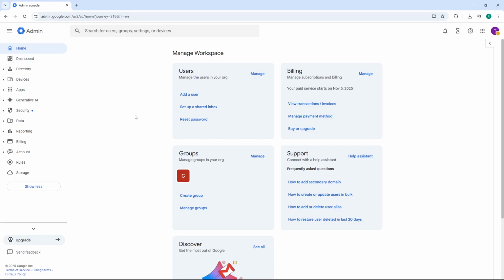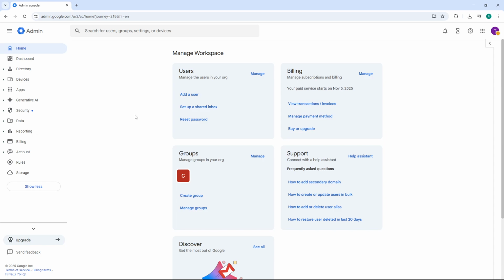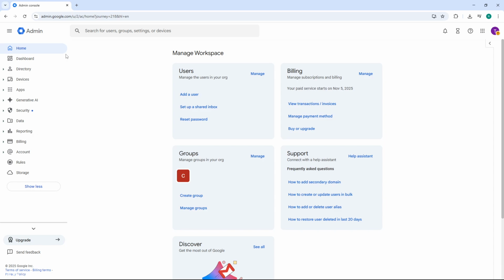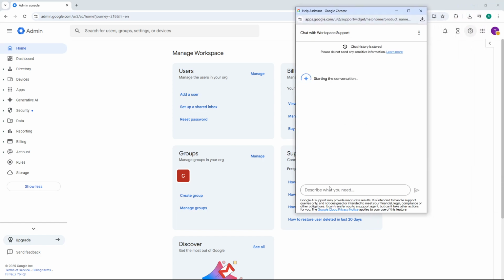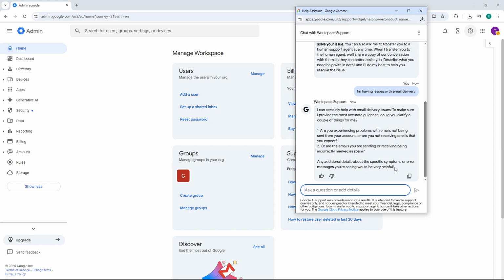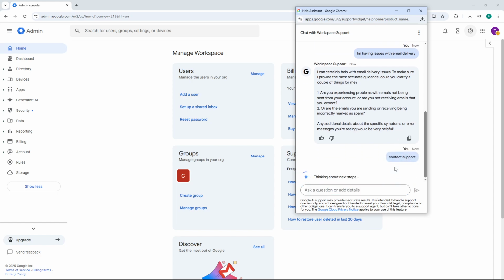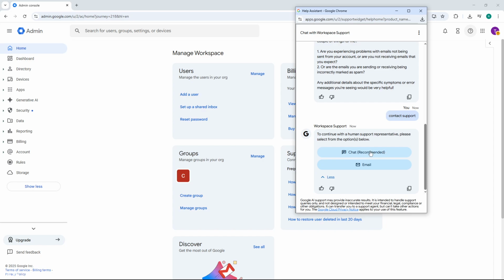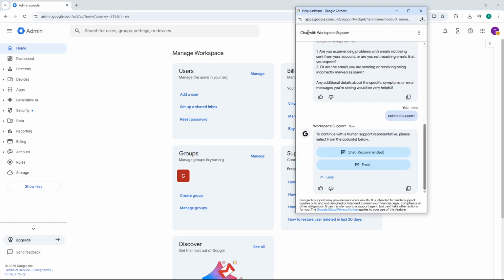How to Contact Google Workspace Support (Tutorial 2025)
Along the way, you'll learn contact Google Workspace customer support, get Google Workspace support help, reach Google Workspace support team, find Google Workspace support number, how to contact Google Workspace, Google Workspace technical support options, Google Workspace support chat help, best way to contact Google Workspace, open Google Workspace support ticket, email Google Workspace support directly, Google Workspace admin support access, troubleshoot Google Workspace with support